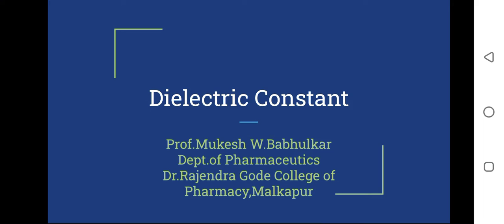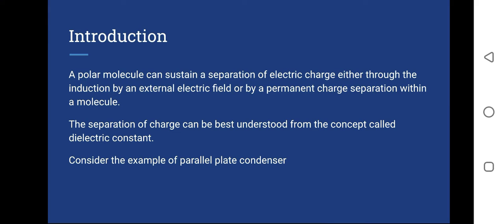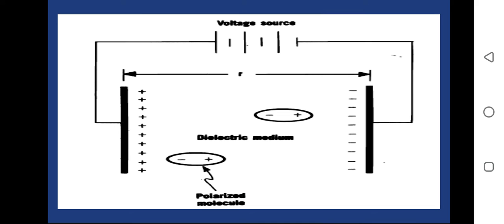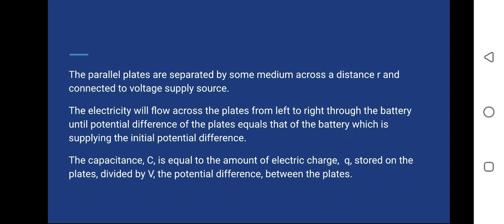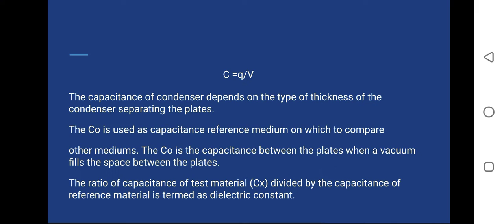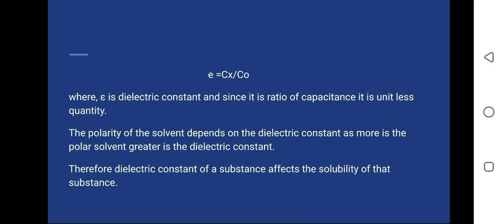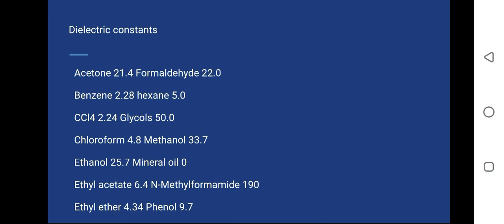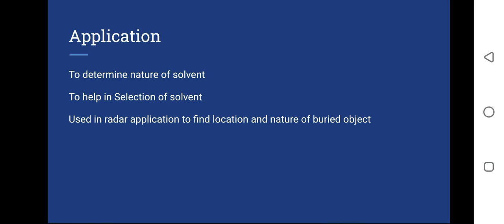Dielectric Constant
Physical Properties of Drug Molecules:-Dielectric Constant/Capacitance/Condenser/Physical Pharmaceutics